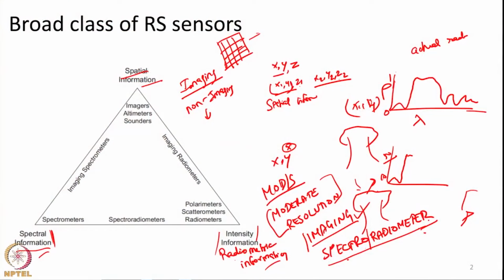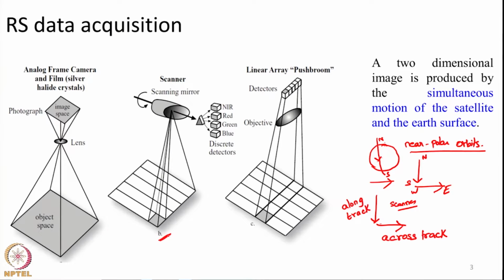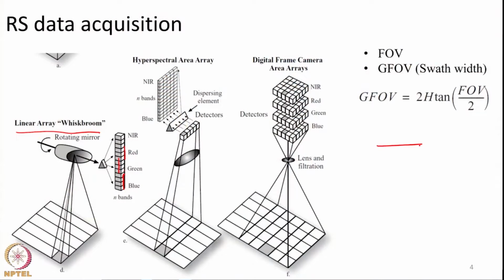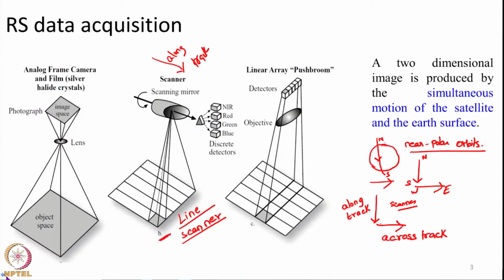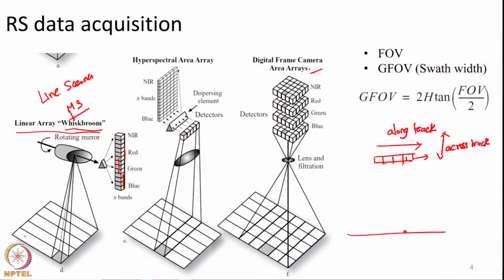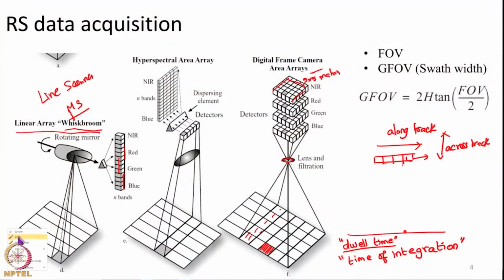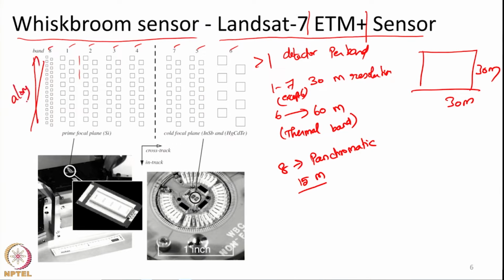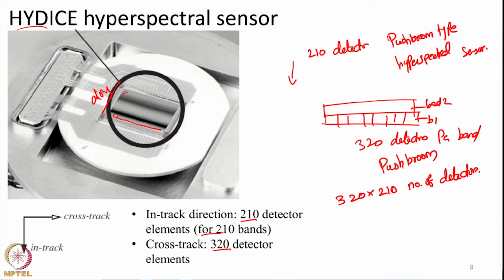Lecture 19: RS image acquisition and RS systems â€“ Part 2